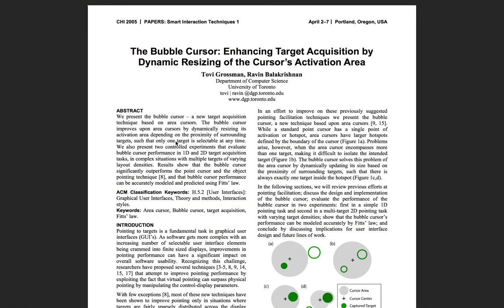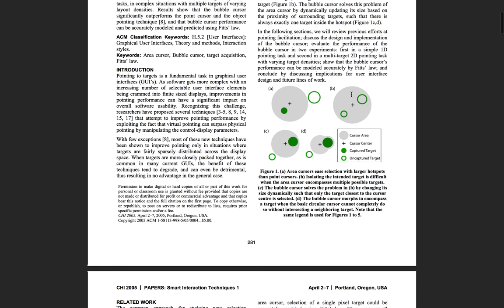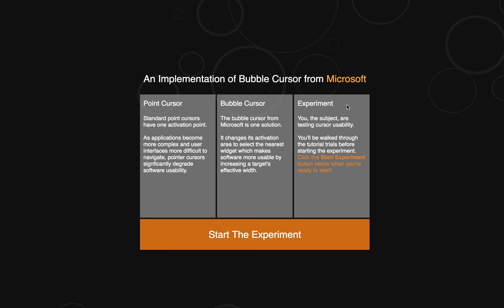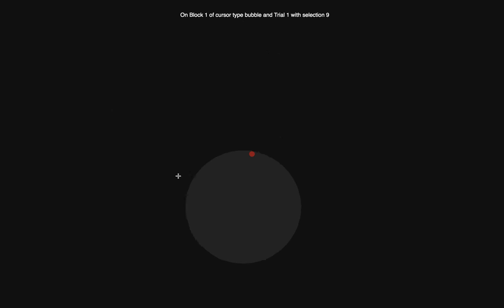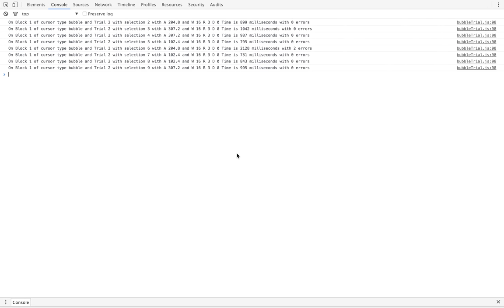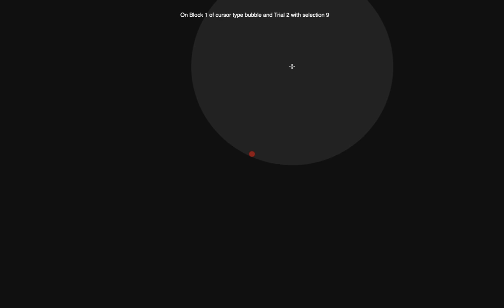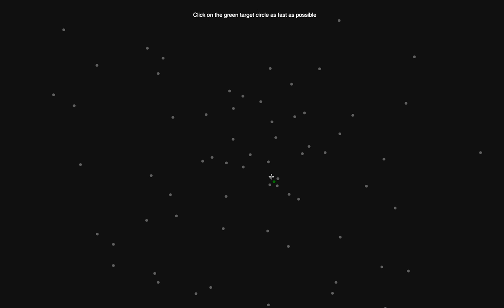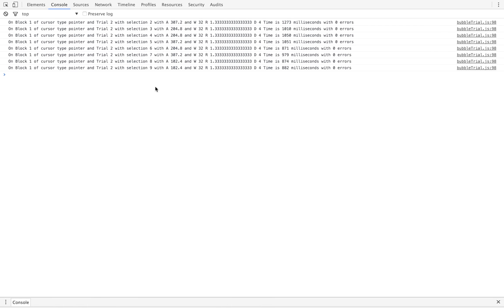Bubble Cursor Implementation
6.831 User Interface Design Spring 2016

Implementation of bubble cursor from Microsoft Research in 2005. See attached paper for more information. PM for source code.